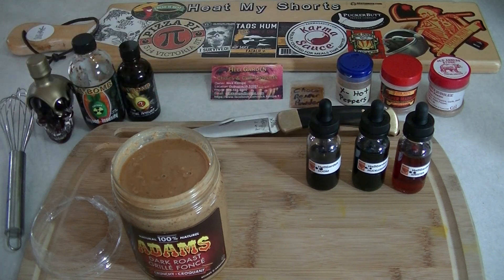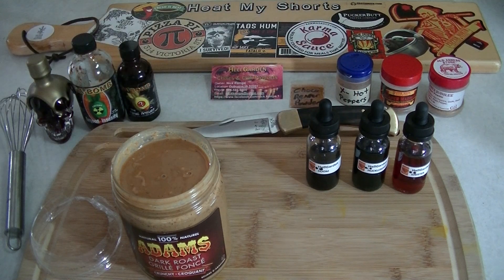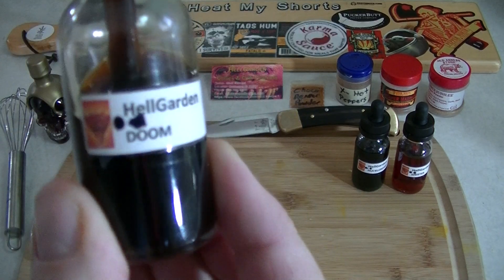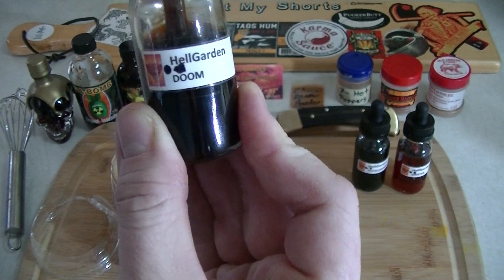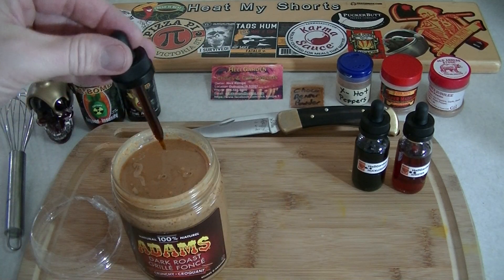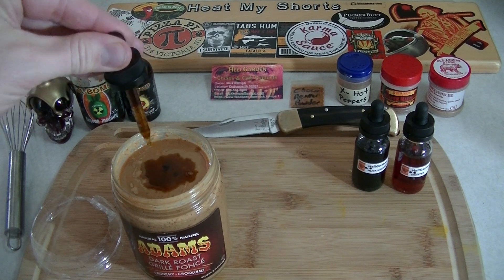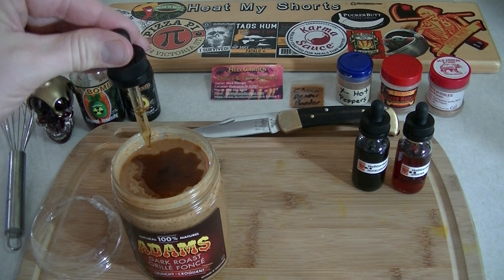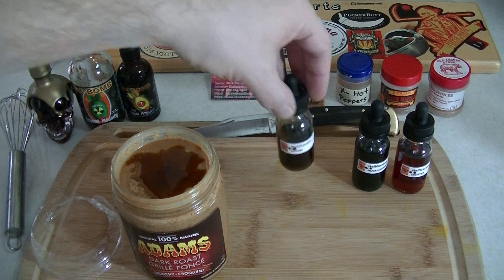Tolerance Builder! Doom Tincture w/ TWO hits of 16 Million SHU Pure Capsaicin into Peanut Butter!!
Hi; everyone! Welcome BACK to Heat My Shorts!
Just doctoring-up some Peanut butter with tincture for the first time and I figured I'd share the idea with you all!

Make sure you label your spicy Peanut Butter!!

Not all of HellGarden's Tinctures are doctored-up with pure Capsaicin; you have to ask specifically for that..! Make sure you hit him up for some of his AMAZING products! Keep that tolerance up!!!